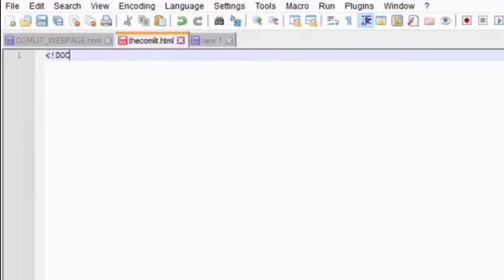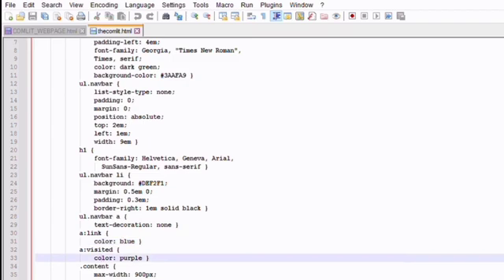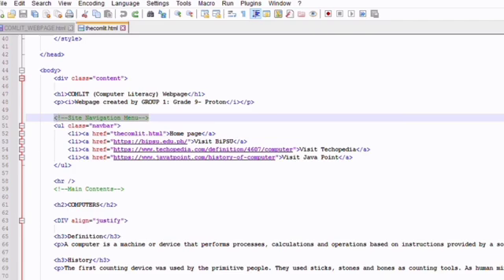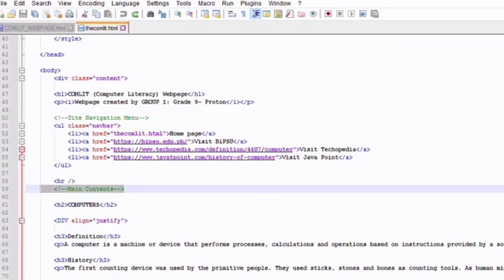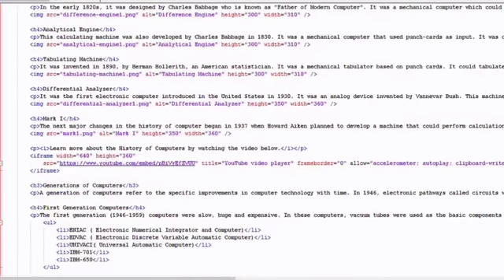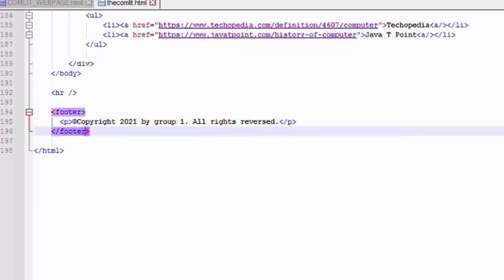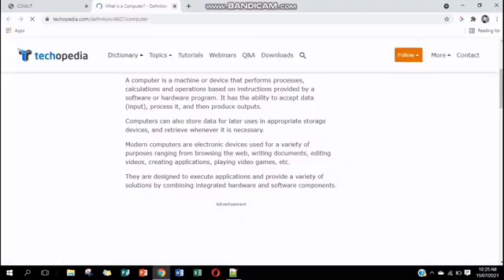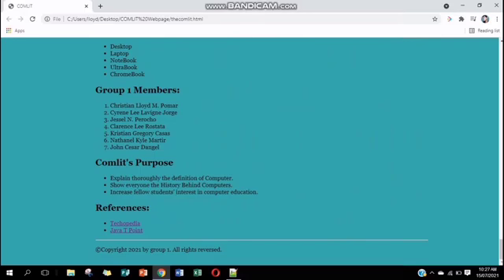Creating HTML Webpages and CSS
Grade 9 Proton.